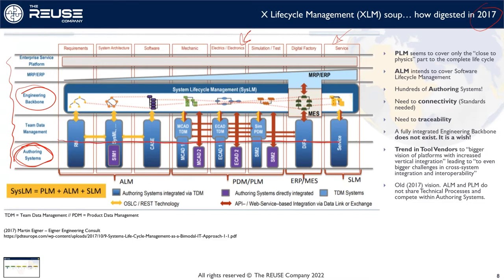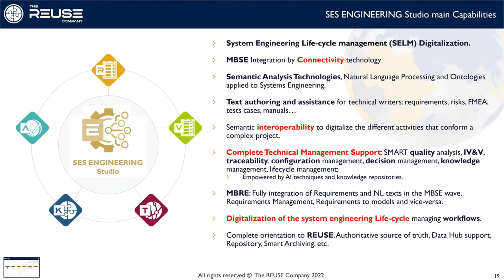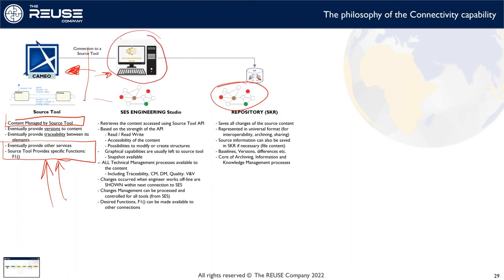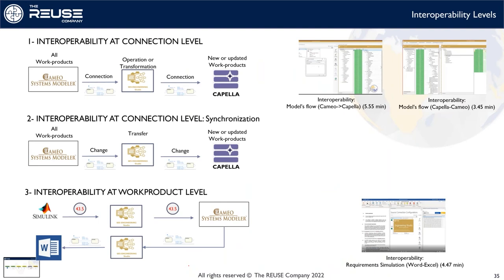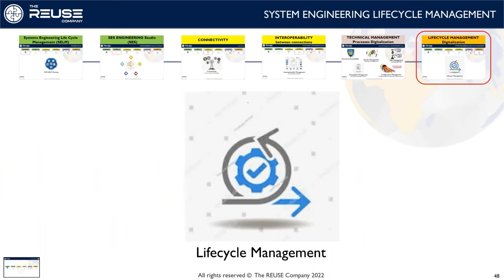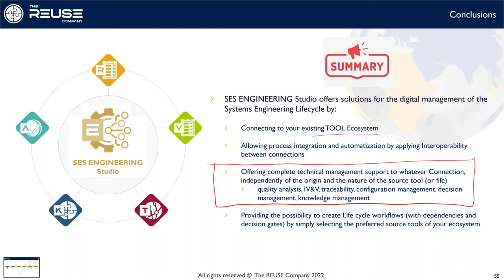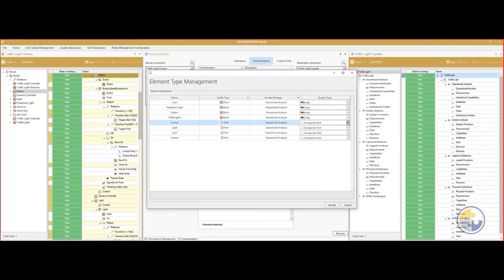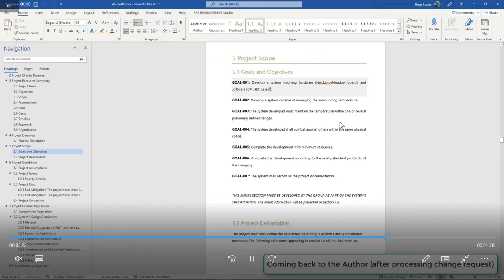Taming the SE Life Cycle using Connectivity and Interoperability: the SES ENGINEERING Studio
The SES ENGINEERING Studio is a Software Tool designed to orchestrate the development of all kinds of systems (hardware, hybrid, software) by connecting and enabling interoperability between an unlimited number of existing Systems Engineering Tools (Requirements Management, MBSE tools, Simulation Tools, Risks Management, RAMS Management, MS Office, etc.).

This new SW tool promotes lifecycle management methodologies guided by Reuse, based on a knowledge-centric approach, supporting the notion of authoritative source of truth, offering connectivity to everything, unlimited interoperability, and providing full support to technical management as in ISO 15288

This webinar will present the core concepts of this approach, introduce the SES ENGINEERING Studio tool, and will show some connectivity, interoperability and technical management examples applied to existing market tools. (IBM DOORS, DS Cameo, MW Simulink, Microsoft Office, etc.)